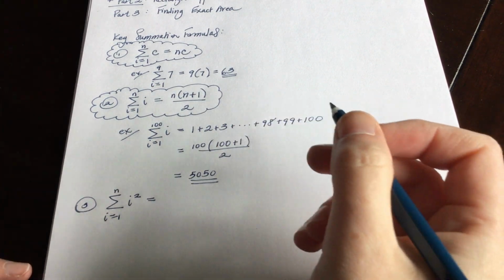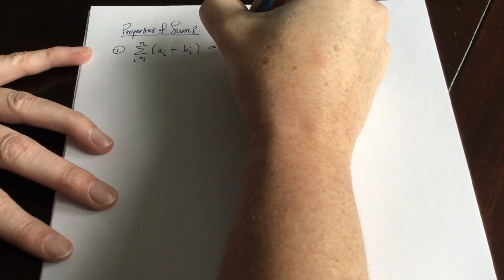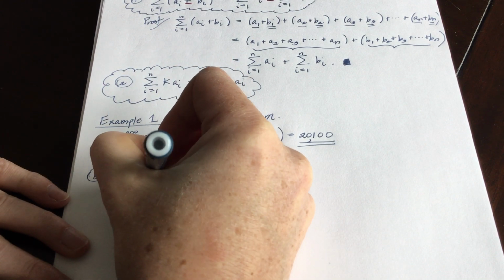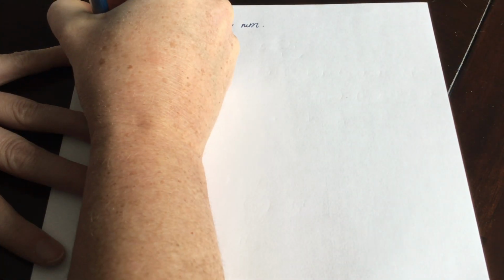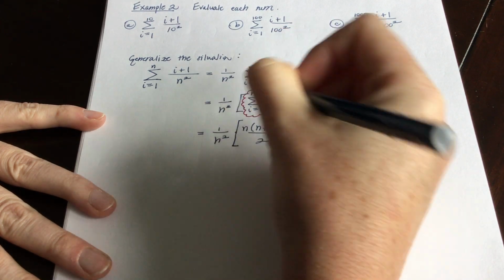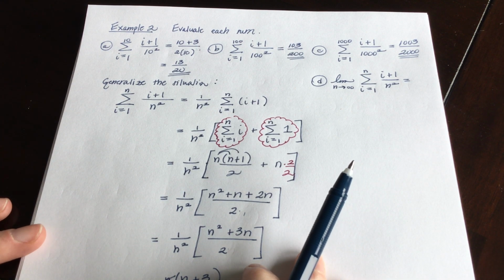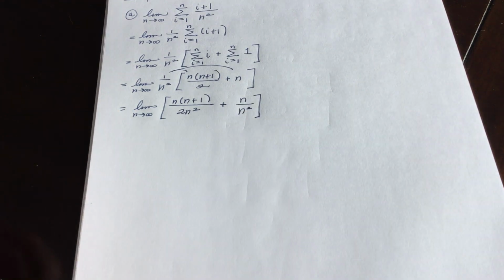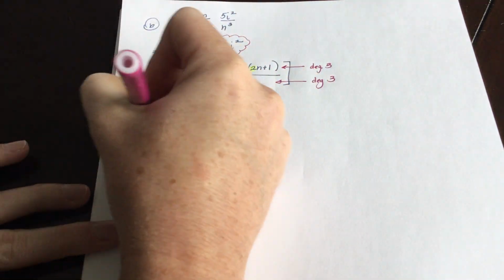The Area Problem (part 1): Summation Formulas